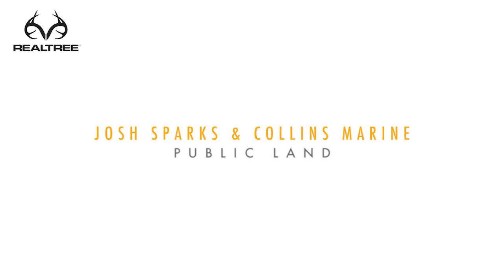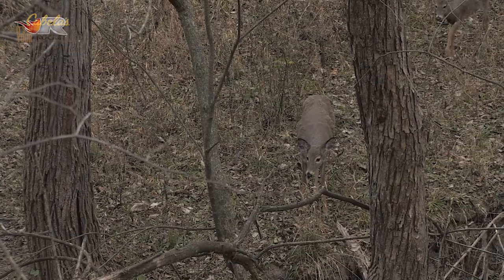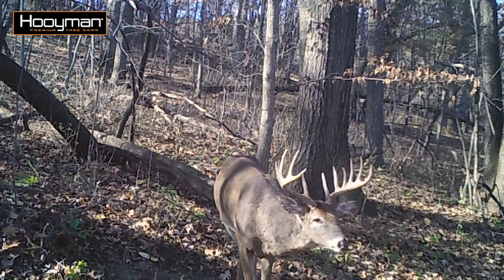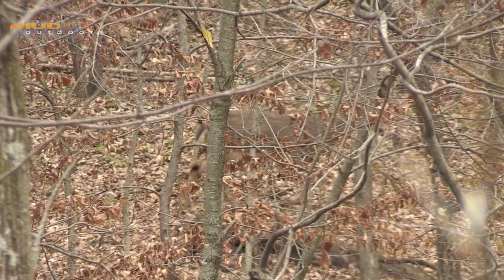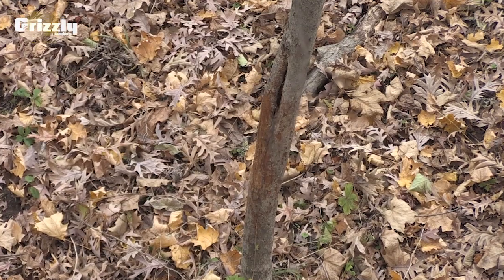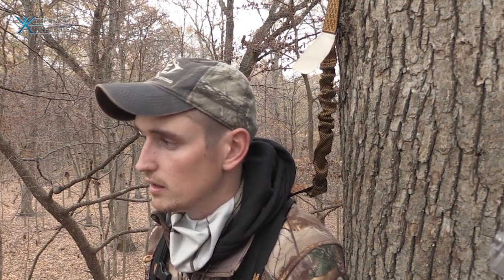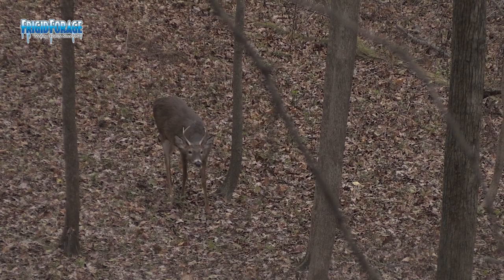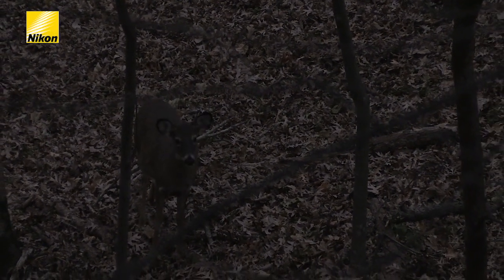The Cove- Public Land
Josh heads back to the same stand that he shot his doe out of a few days before. With the amount of does using the cove, he thinks there's a good chance to catch a buck cruising through. After a relatively slow morning, right before he's about to get down, he spots a good buck working the ridge above him.